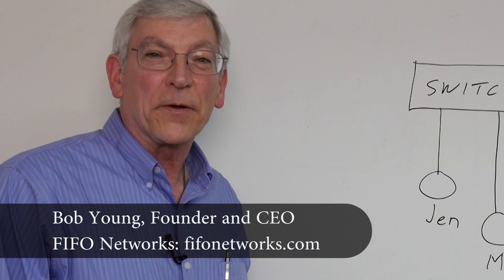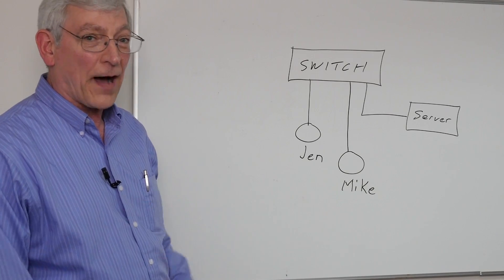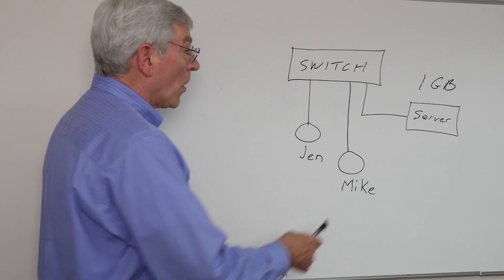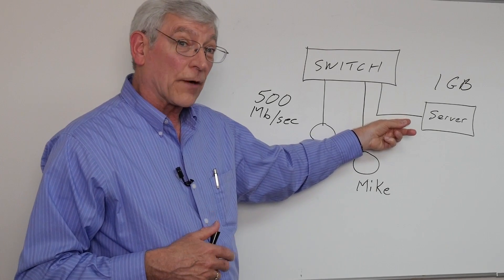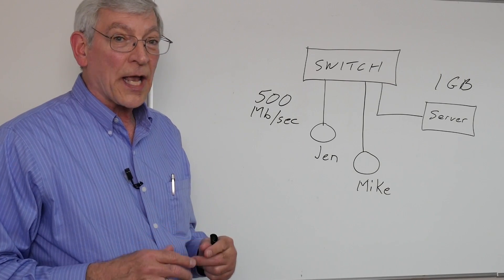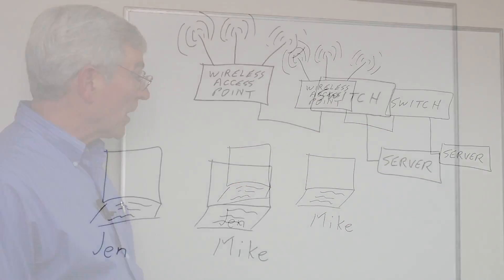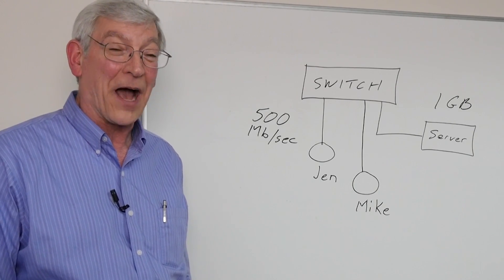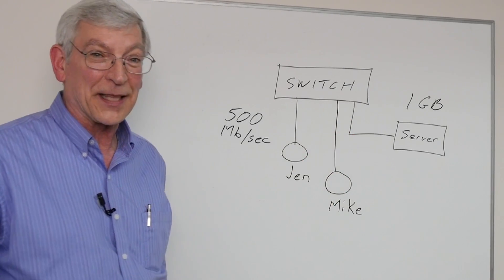What is Wi-Fi (802.11) Congestion? When Do I Need More Access Points?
What is Wi-Fi Congestion?  When Do I Need More Access Points? With Bob Young from FIFO Networks by Nuts About Nets

Bob Young explains the importance of providing enough access  points for all of your users so that they can communicate quickly and efficiently without wi-fi congestion slowing them down.

Video Transcript (partial)

OK, here we go. We've got a server on the board and we've got a couple of users connected to the server via a switch, standard network diagram. And at this particular time, Mike is not in the office, only Jen is here. And from the server she is going to download a big file. And this is a modern network. It's operating at 1 gigabit. So, we've got 1000 megabits per second or 1 gigabit per second data transfer speed when Jen downloads this file.

So let's say the file that she wants to get is 1 gigabyte, there are 8 bits in a byte so that's an 8 gigabit file transfer. And so, since it's a gigabit per second, it's going to take 8 seconds for Jen to download that file.

Now, Mike comes into the office and goes to his cube and he and Jen both download  a 1 GB file at the exact same time. Well, the connection to the server is only 1 gigabit and because the server treats Mike and Jen with equal priority, they're each only going to get half of the databits out of the server. So the effective transfer rate will be 500 megabits per second for Jen and 500 megabits per second for Mike.

So that's not network congestion yet, but you can see that it will take twice as long for each of them to download the file. Now if we had a whole bunch of users, this transfer speed gets to be slower and slower for each individual user even though the speed out of the server is the same. But this is now a combined data stream for several users.

Can you see how this problem is going to affect us in the wireless environment? If we have several laptops, tablets, and smartphones all connected to the same access point, we'll run into a situation where we have congestion on the wireless network and that will cause people to experience slow speeds. Even though they show a connection speed of 54 megabits per second and/or 108 megabits per second or 300 megabits per second or even faster with some of the newer 802.11 conventions, what will happen with too many laptops on there is we'll get network congestion, this will cause slowness. It's not the same as interference. Interference, the databits are corrupted. With congestion, all of the databits are there, but each user only gets a fraction of the total.

I've redrawn the network so you can see the same thing with the wireless example. In this case, we've got the wireless access point connected to the switch and so it's part of the same network. Jen and Mike have now moved to their laptops and when they try to download files from the server, they'll have the same issue. If Jen tries to download a file by herself, then she'll have all of the available bandwidth from the wireless access point. But as soon as Mike tries to download a file at the same time as Jen, they'll each get only half of the available bandwidth.

If we increase this to three or four users, life is good. But if we take this up to 20 or 25 users, they'll experience congestion that will cause them to complain about network performance.

So, just like a wired network, we have congestion in the wireless network. Make sure you have enough access points to provide for all of your users' data.

When we want to have a lot of users on our network, we've got to put in additional access points so that we don't create congestion. Too many users, even with the perfect wi-fi system, you'll find that the data rate slows down to unacceptable levels.

So it's important to have enough access points for all of your users so that they can communicate quickly and efficiently without congestion slowing them down.